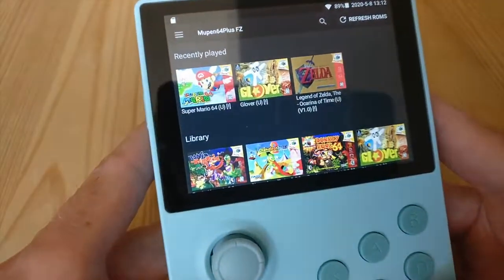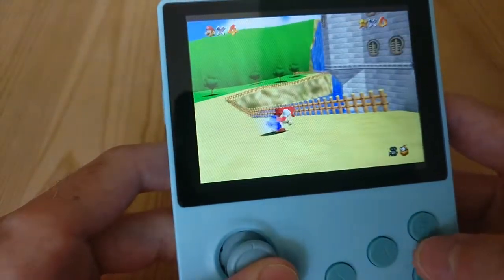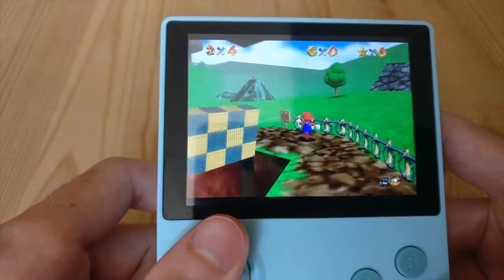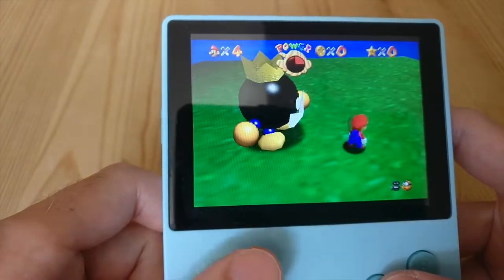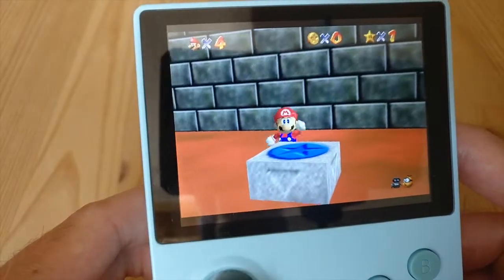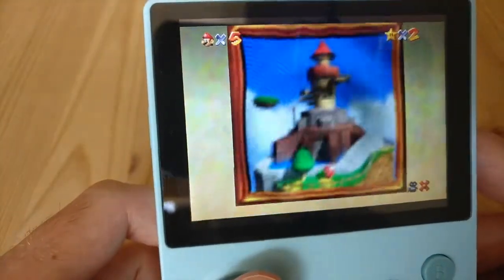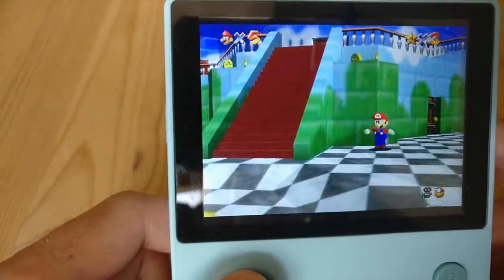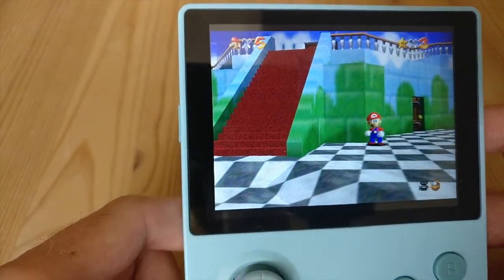Mario 64 Quick Play On The Retroid Pocket Handheld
Chill with me in this video as I take a quick look back at Mario 64, and how it performs on the Retroid Pocket Android Game Handheld. It helps grow this channel so I'm encouraged to make more videos ( :

Peace!

Wiki - Mario 64 is a 1996 platform video game for the Nintendo 64 and the first in the Super Mario series to feature three-dimensional (3D) gameplay. As Mario, the player explores Princess Peach's castle and must rescue her from Bowser. Super Mario 64 features open-world playability, degrees of freedom through all three axes in space, and relatively large areas which are composed primarily of true 3D polygons as opposed to only two-dimensional (2D) sprites. It emphasizes exploration within vast worlds, which require the player to complete various missions in addition to the occasional linear obstacle courses (as in traditional platform games). Many gameplay elements and characters of earlier Mario games have been preserved as well as the playful style.